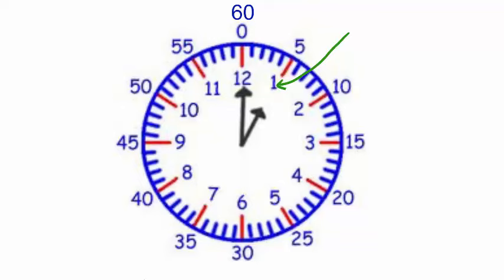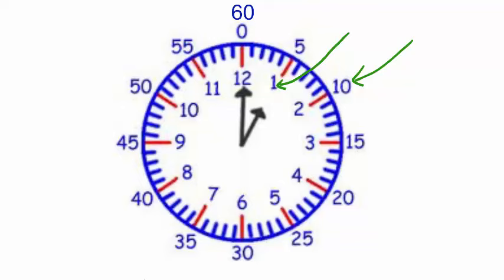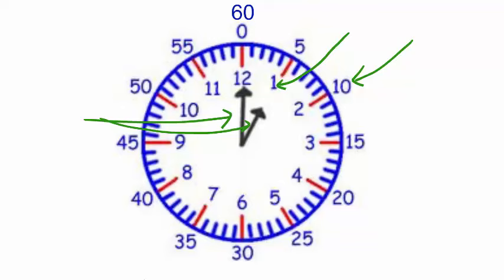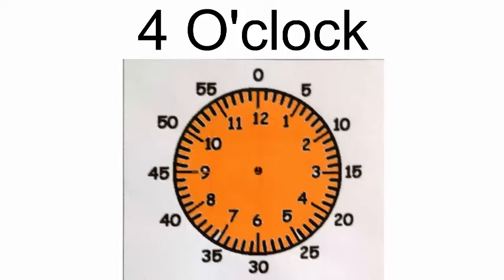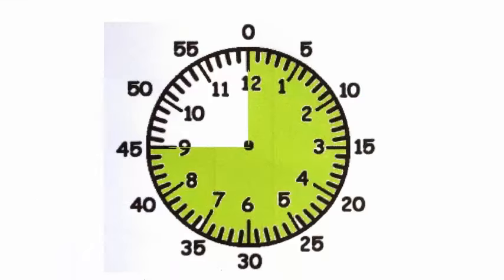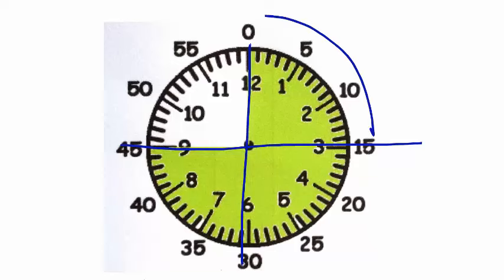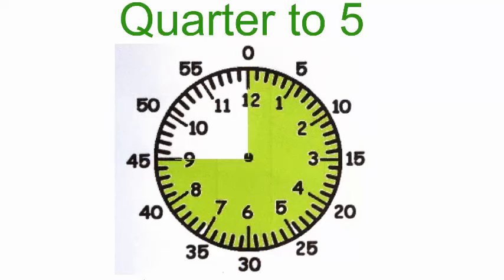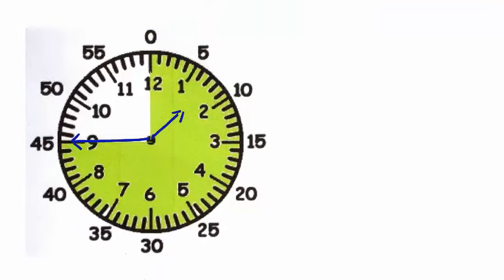Lab 57 clock 1